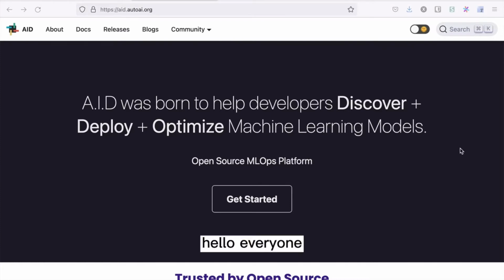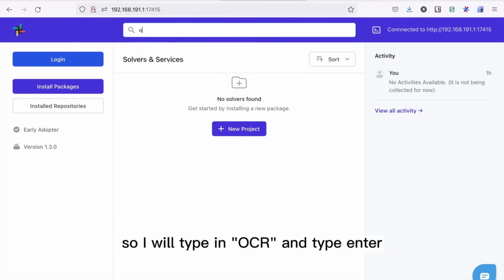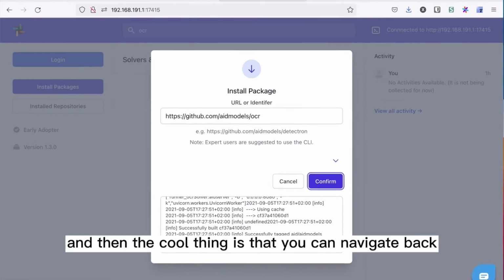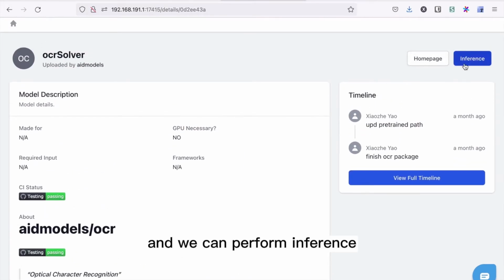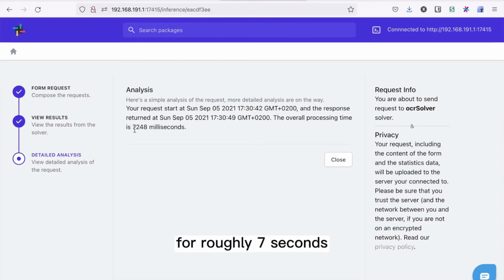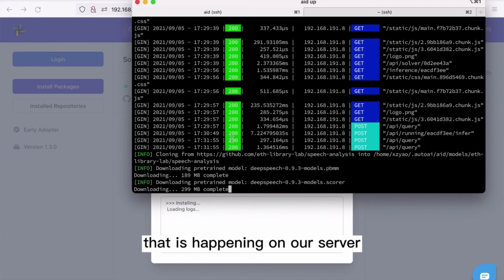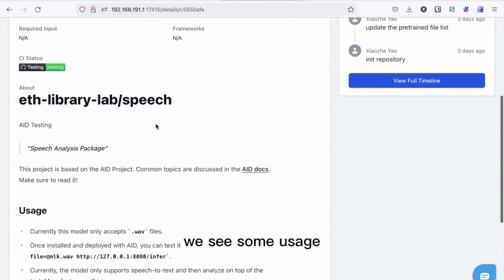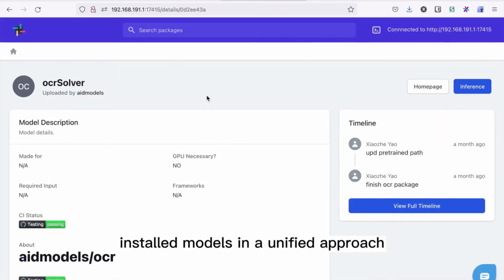AID Studio Introduction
00:00 Opening
01:15 Install Machine Learning Models
04:48 Inference with Installed Models
07:42 Another Example with Audio Input